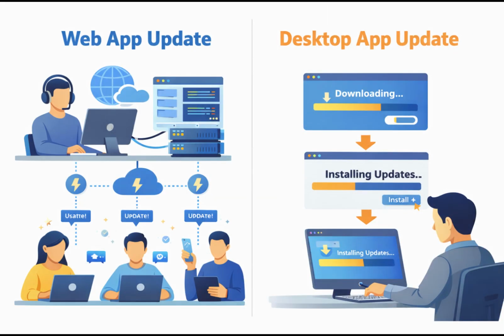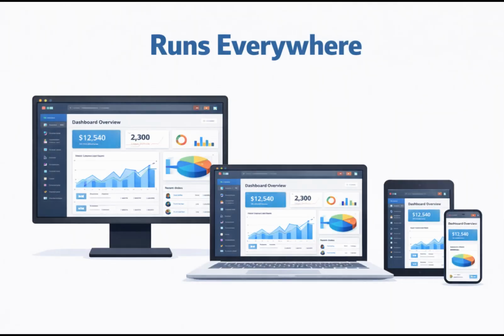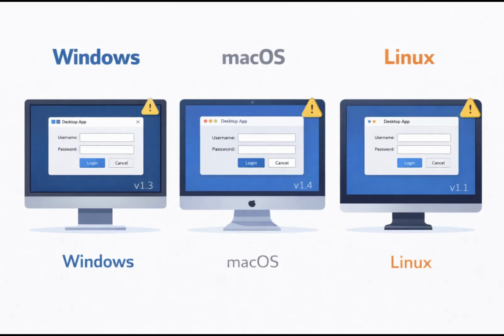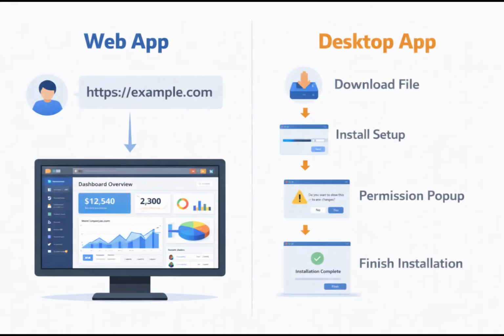Why Web Apps Are Replacing Desktop Apps | c#.net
In this video, we clearly explain the difference between Desktop Applications and Web Applications in simple and practical terms. Many students learning C# and Visual Studio often wonder why desktop apps are becoming less common and whether they should focus on web development instead.

We discuss how web apps are easier to deploy and update, how they run on multiple platforms, and why distribution is simpler compared to desktop software. At the same time, we also explain why desktop applications are still very important in high-performance areas like gaming, video editing, and enterprise systems.

This video is perfect for beginners, computer science students, and anyone starting their journey in software development who wants to understand the real-world differences between these two technologies.

🎯 After watching, you will clearly know:
✔ What a desktop application is
✔ What a web application is
✔ Key differences between them
✔ Why web apps are growing fast
✔ When desktop apps are still the best choice
✔ Which path students should learn

If you are learning C#, .NET, or programming fundamentals, this topic will help you build the right foundation for your development journey.